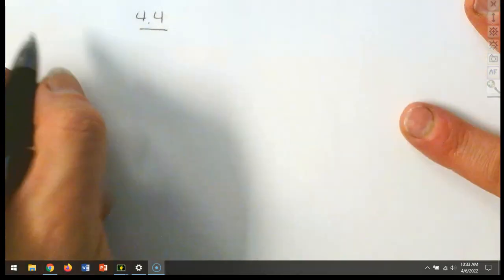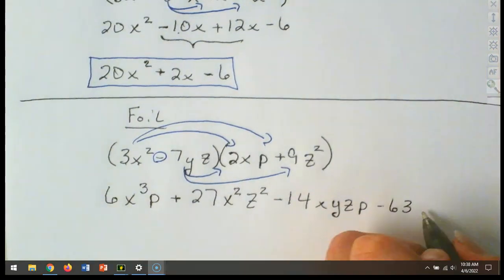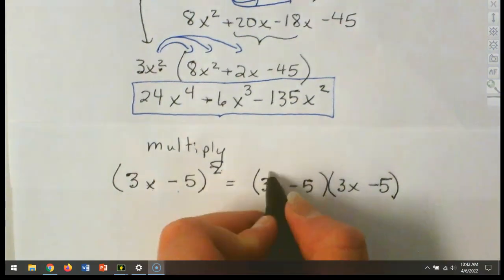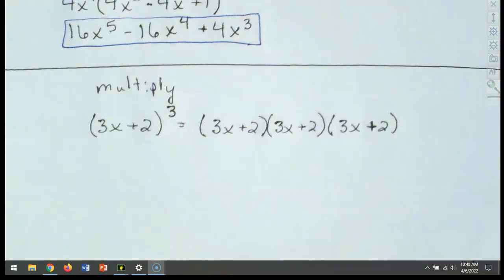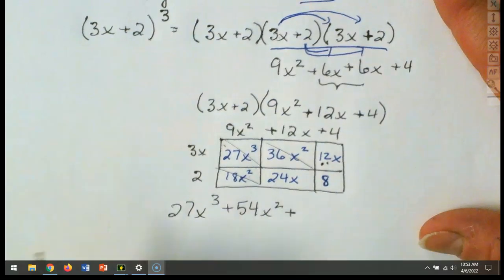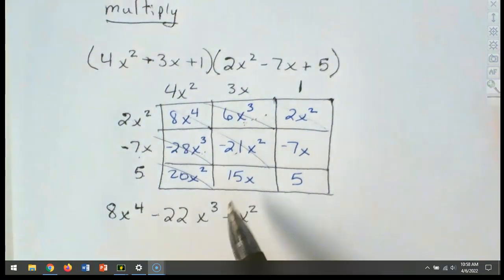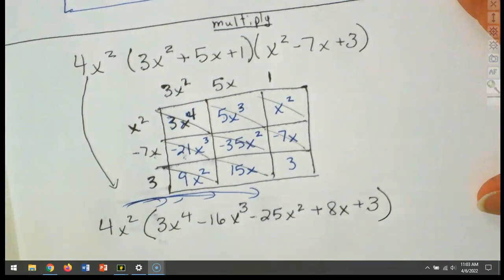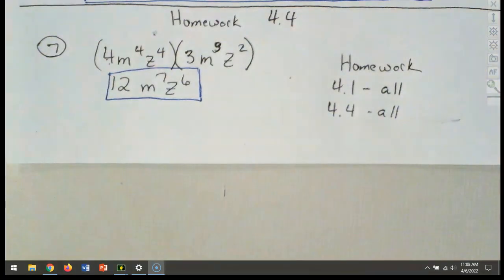Lecture April 6th Part 3